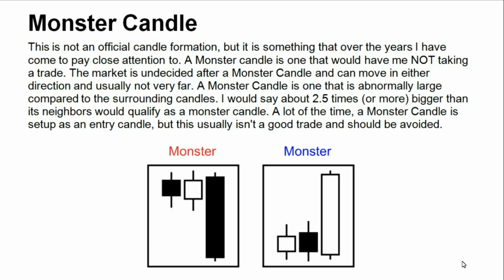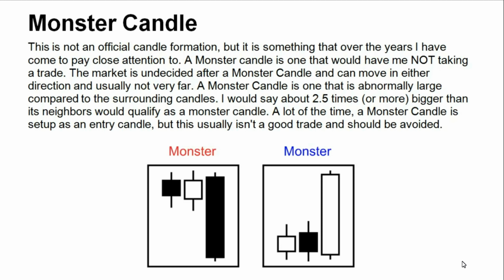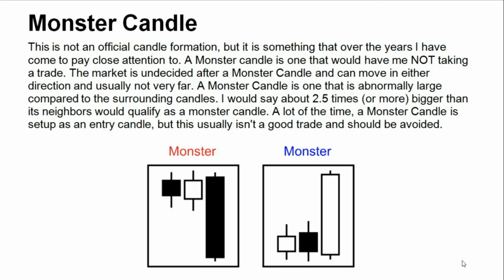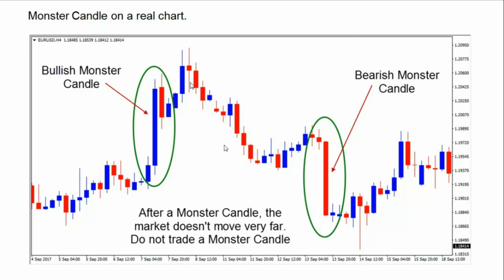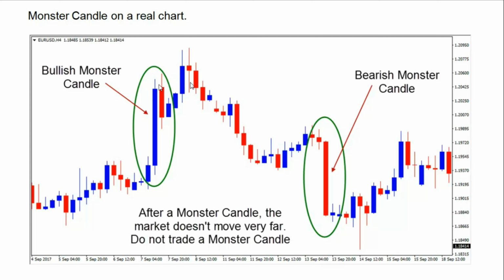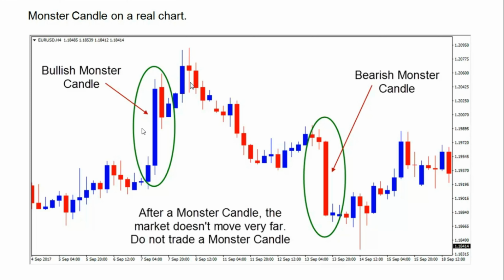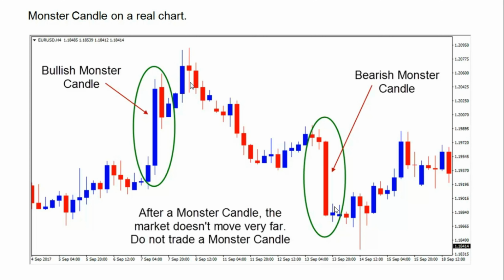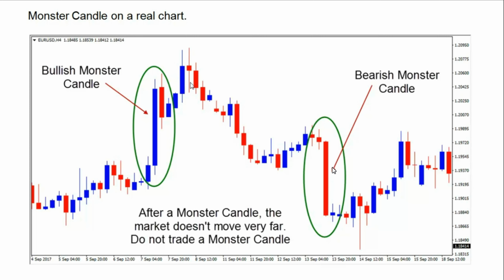Monster candlestick pattern in forex chart (beginners guide)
Candlestick charts are a technical tool that packs data for multiple time frames into single price bars. This makes them more useful than traditional open, high, low, close (OHLC) bars or simple lines that connect the dots of closing prices. Candlesticks build patterns that may predict price direction once completed.

Before we jump into learning about different candlestick charts, there are few assumptions which need to be kept in mind that are specific to the candlestick charts.

Strength is represented by a bullish or green candle and weakness by a bearish or red candle. One should ensure that whenever they are buying it is a green candle day and whenever they are selling, ensure that it’s a red candle day.
The textbook definition of a patterns states certain criteria, but one should state that there could be minor variations to the pattern depending on certain market conditions.
One should look for a prior trend. If you are looking at a bullish reversal pattern, then the prior trend should be bearish and if you are looking for a bearish reversal pattern then the prior trend should be bullish.